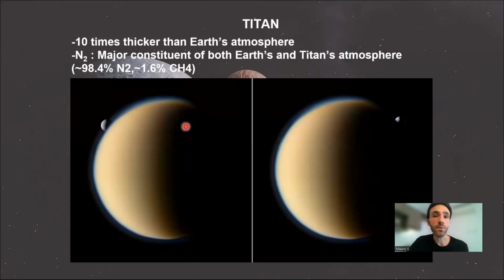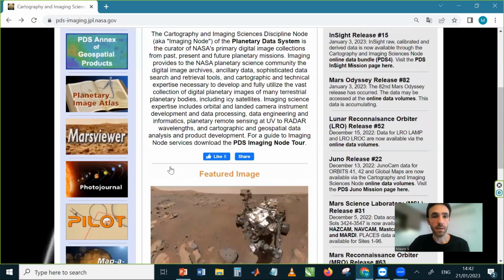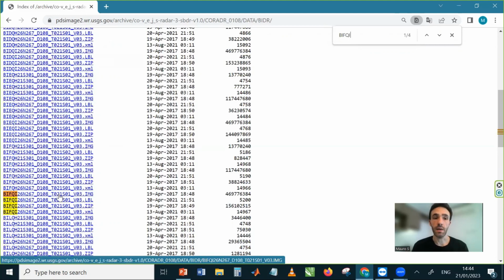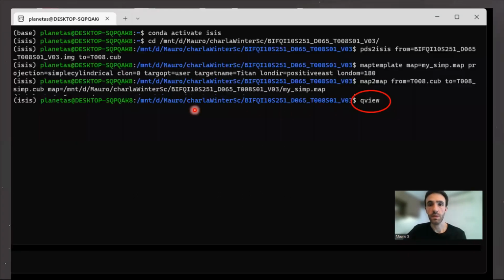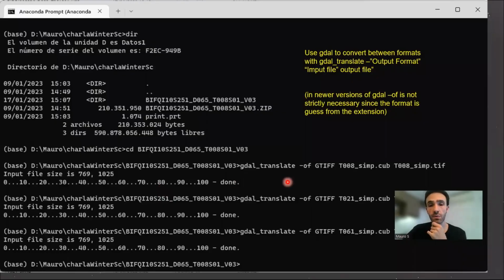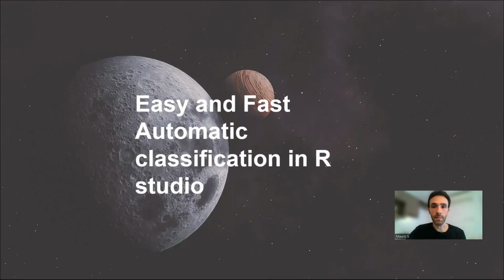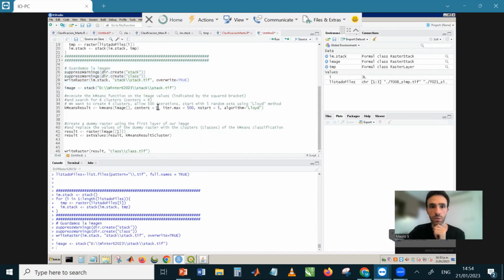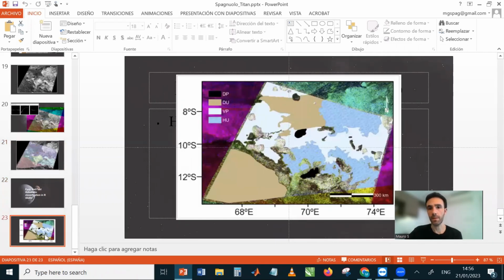Geomorphology on Titan, processing data and mapping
Mauro Spagnuolo